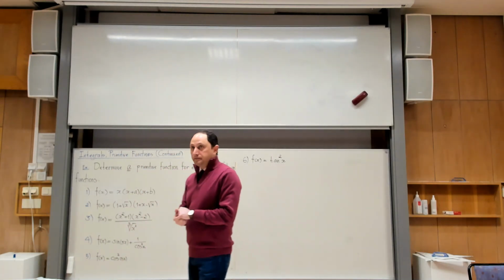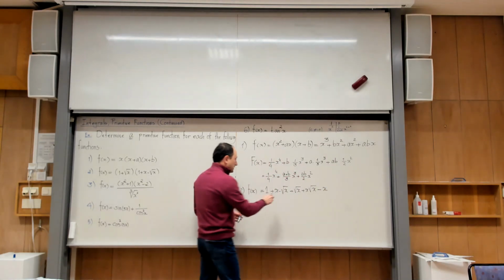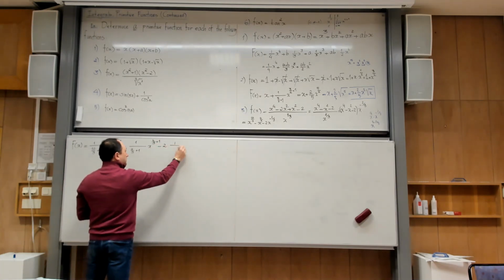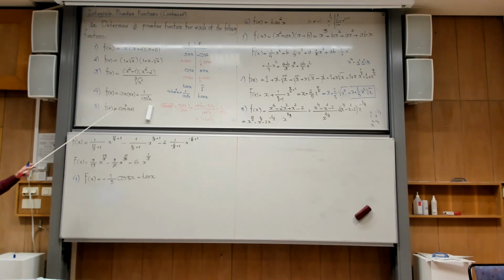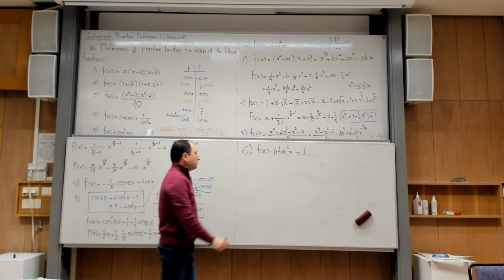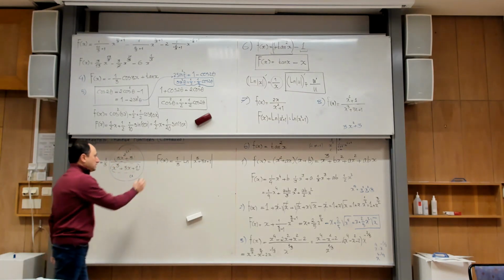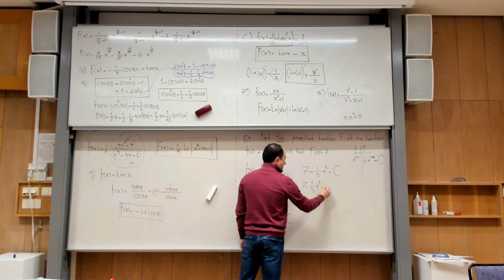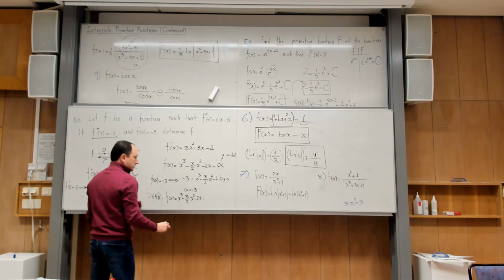Matematik 4, Integrals, Primitive Functions, Part 2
In this video, I present more examples of primitive functions.